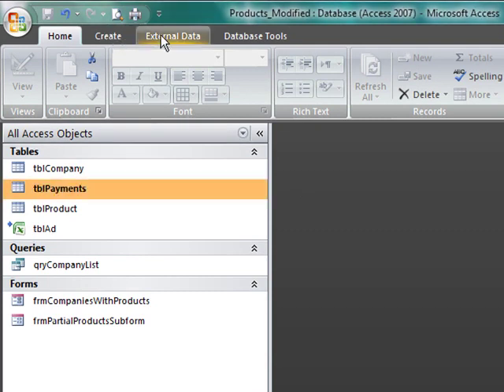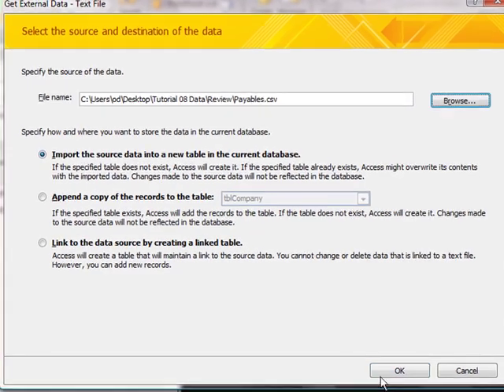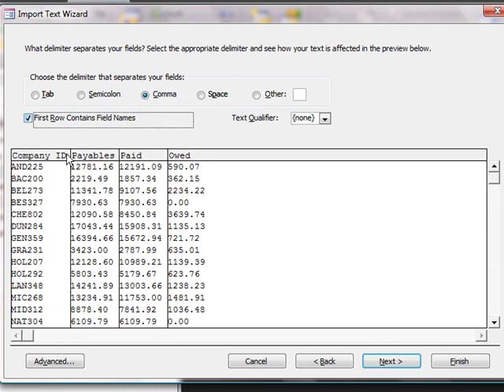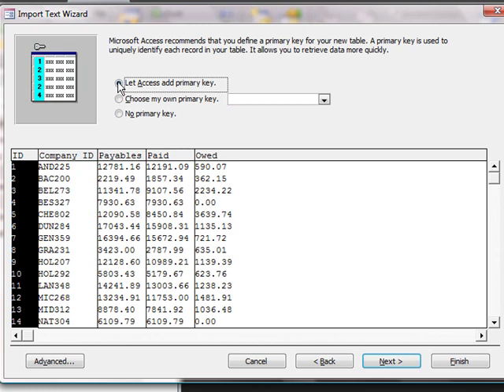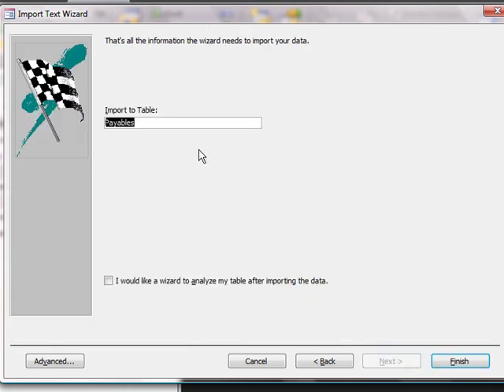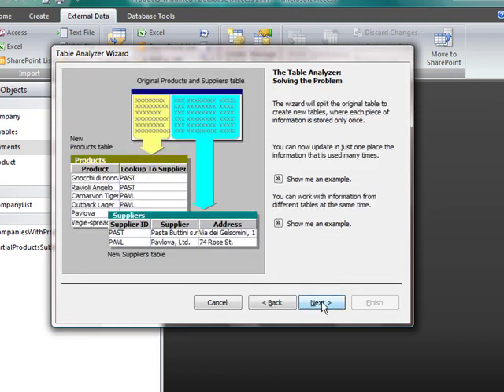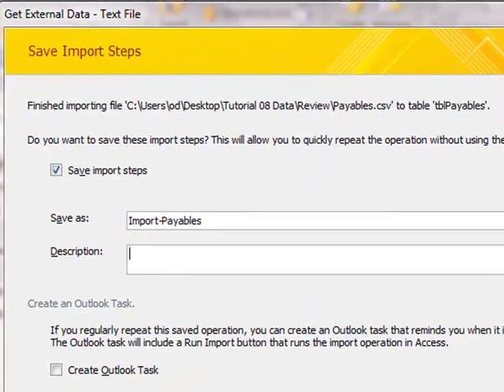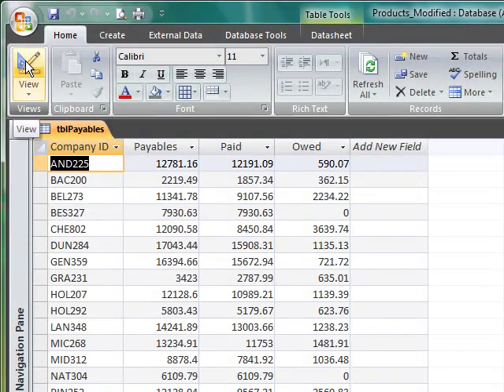Import CSV File into Access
Step from page AC 433, step 3 in New Perspectives Access 2007, demonstrating how to import a CSV file.